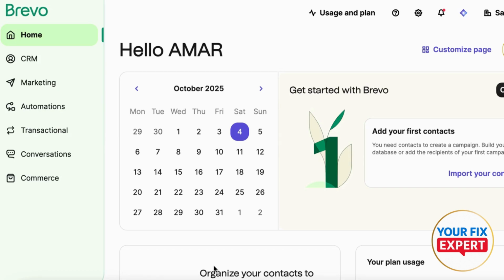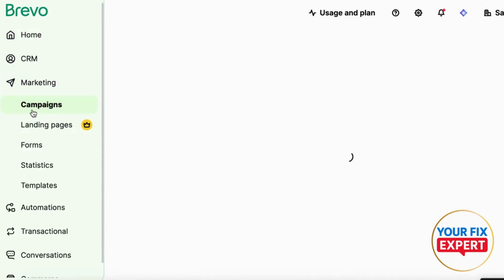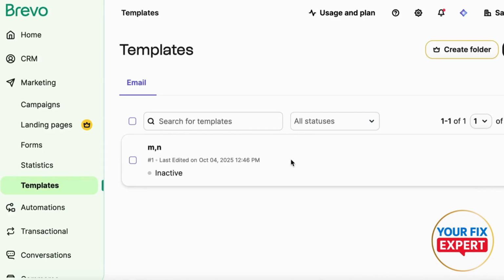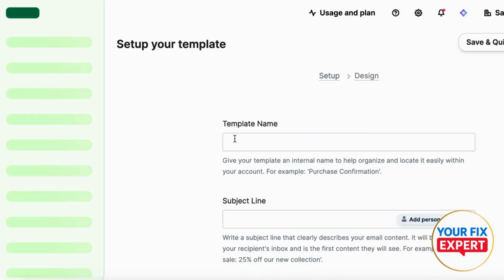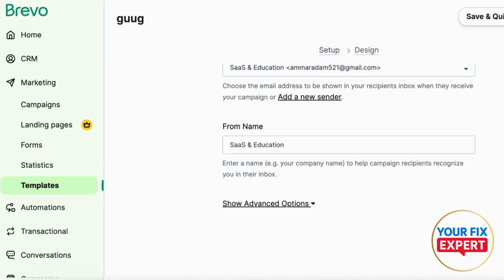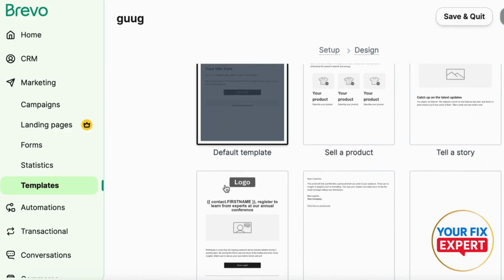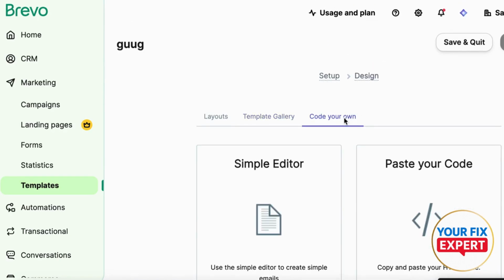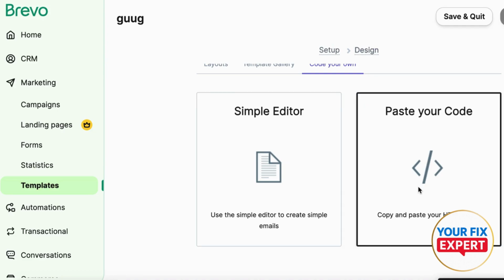How To Import An Html Email Template To Brevo - Complete Guide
Want to learn how to import an HTML email template to Brevo? In this quick guide, I’ll walk you through the easy steps to upload and use your HTML email template inside Brevo. You’ll see how simple it is to bring your own design and start sending professional-looking emails right away. This video is perfect if you’re looking to understand how Brevo email templates work and how to use Brevo to send emails effectively.